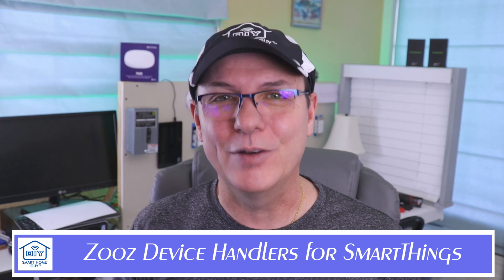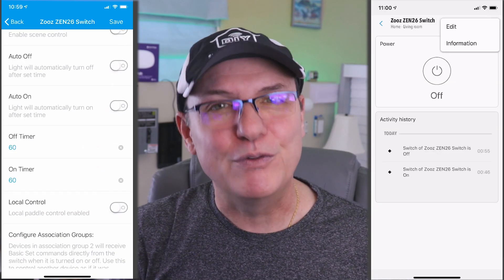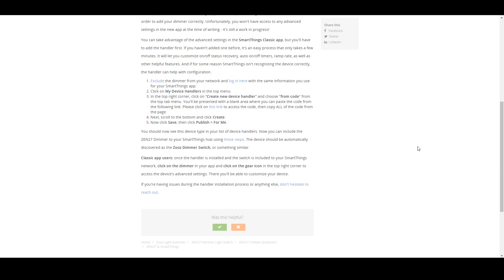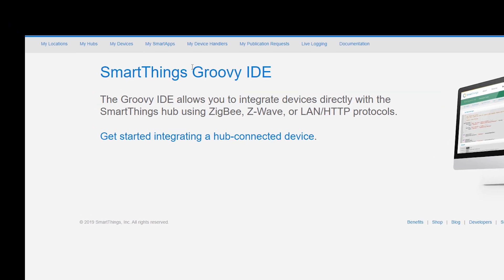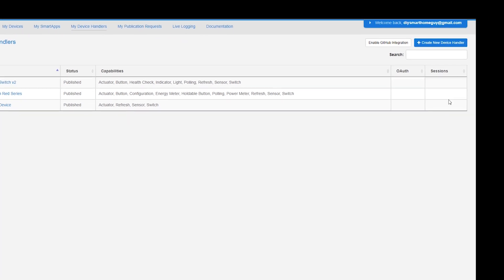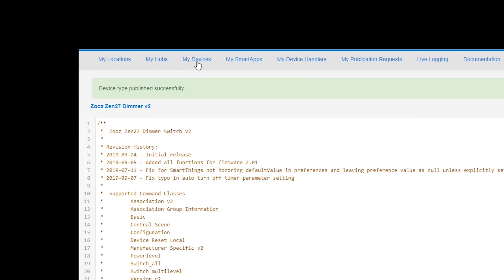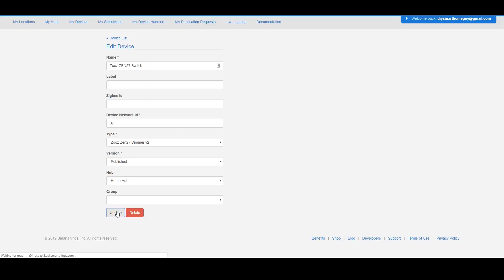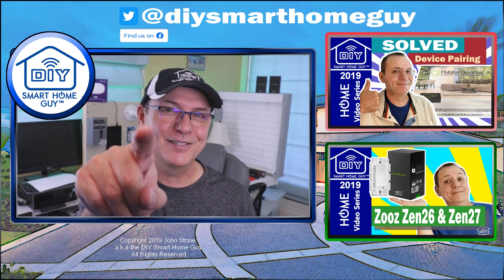Two-minute Tip - How To add Zooz Device Handlers on SmartThings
Two-minute Power Tip - Easy to understand step-by-step instructions for loading Zooz Custom Device Handlers into SmartThings

== Notes ==

Zooz Switches in Hubitat : Use the applicable Zooz Central Scene Driver in Hubitat

Zooz Switches in SmartThings : Custom Device Handler required. At the time made this video you can only use the Classic SmartThings app. Switch with Firmware 2.0 or higher is required.

Zooz Dimmer Toggle Switch ZEN24

Zooz On/Off Toggle Switch ZEN23

Zooz Z-Wave Plus S2 On Off Wall Switch ZEN26

Zooz Z-Wave Plus S2 Outdoor Motion Sensor ZSE29

Zooz Z-Wave Plus S2 USB Stick ZST10

Zooz Z-Wave Plus S2 Wall Dimmer Switch ZEN27

== Useful Videos ==

== Useful Websites ==